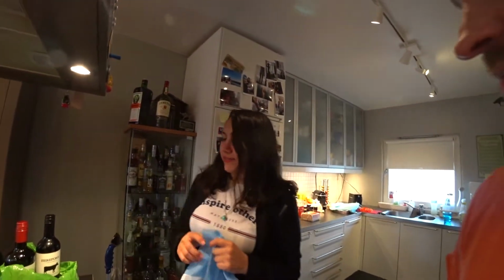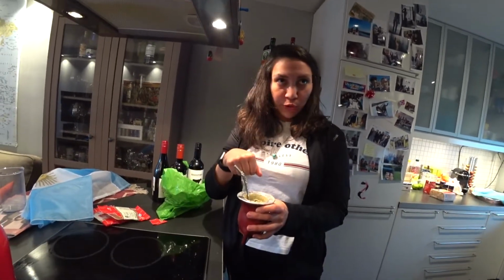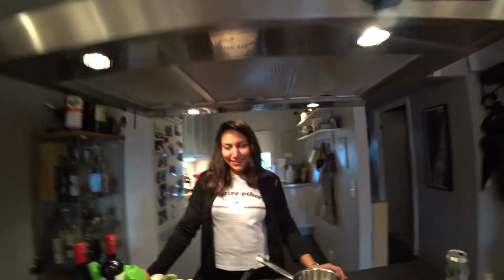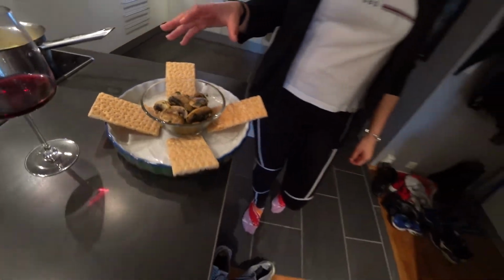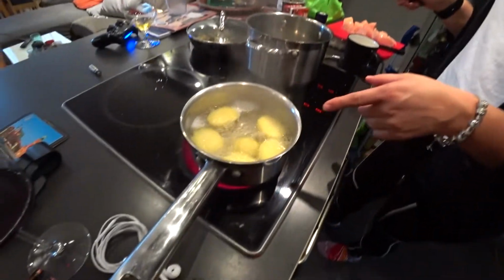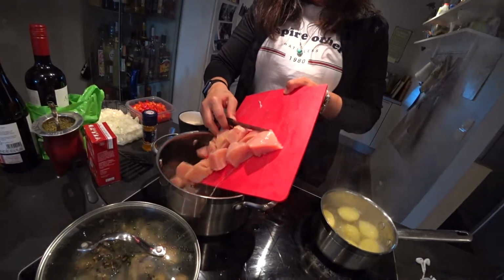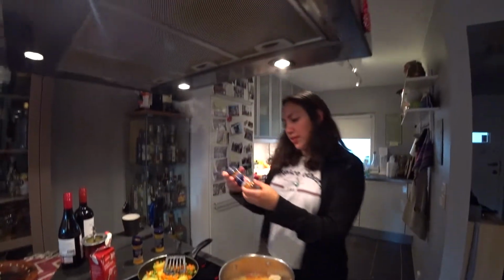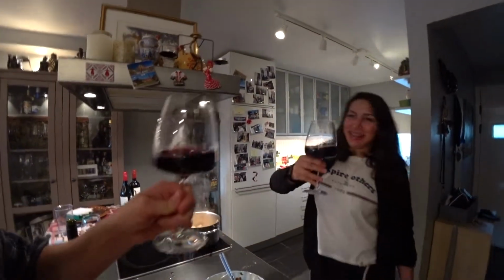Cooking with The Couchsurfer, ep 13: Argentinian food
The recipe straight from the masterchef Larizza:

Argentine guiso Carrero ( from Corrientes )
Serves 4
* 2 tablespoons olive oil
* 8 chicken pieces (Brest or thighs)
* 3 medium onion – chopped
* 1/2 red or green peppers
* 2 cloves of garlic – crushed
* 140g frozen veggies ( peas , corn , brocoli )
* 2 x 400g cans chopped tomatoes
* 250 grams of white rice
* 1/4 – 1/2 tea spoon of curry and kurkuma.

Cooking Method
Heat the oil in a large frying pan or saucepan on a medium heat. Add the chicken the onions , the peppers and brown on all sides.
Then add the garlic and fry for another minute stirring occasionally to make sure none of it burns.

In another pan boil the potatoes and cook for a a further 4 or 5 minutes stirring . And then when they are ready take out the water and let them cold .

Meanwhile in the pan where you have the chicken add boiled water  and add the rice  and bring to the boil then simmer gently for a few minutes to let it reduce a little. Once it has reduced add the can of tomatoes ,the  curry and kurkuma and stir well. Bring it all to the boil then put the frozen veggies and the cooked potatoes  in and make sure it is covered by the sauce. Simmer for about 5 minutes and then taste and season with salt and pepper

About me:
My name is Eivind, I am a thirty six year old Norwegian guy living in Oslo, Norway. I am quite new to the YouTuber travel vlog sphere, but hope that you find my videos cool, and as time pass by I hope you see my content getting better and better. My goal is trying to enlighten and brighten your day by giving you interesting videos about traveling, meeting people and eating food from all different kinds of cuisines. Another thing that I want is to break down barriers of travel and prejudices of foreign countries and cultures. My opinion is that most people and cultures are friendly, but unfortunately sometimes media gives a biased view.

Usually my travels goes to places that are a bit out of the beaten track, like smaller cities or just less known cities, where I explore the neighborhoods or head into the nature. If possible, I`ll bring my drone also, but this has become more difficult in recent years due to strict regulations. I will also try to make some videos about my home country Norway, one of the most beautiful countries in the world.

On my travels I like to connect with the local people. Usually I do this via Couchsurfing, either just by meeting up with people to explore together or by actually staying at their place. I also wander aimlessly around in places talking to random people.

I do host a lot of people in my place in Oslo, maybe someday it will be you.

One of my biggest passion in life is food. And when cooking and eating together with nice people it`s the best. I make some videos together with some of my guests, these are really fun to make and I also learn to make new dishes. Maybe you can come cook with me?

Another thing I try to is enlighten people about the environment, especially the plastic problem we have all over the world. In almost every country I go to there is garbage all over. I film it and put it in some videos here and there. As a tip for you, try to pick up one piece of plastic everyday, and of course, never throw any in the first place.